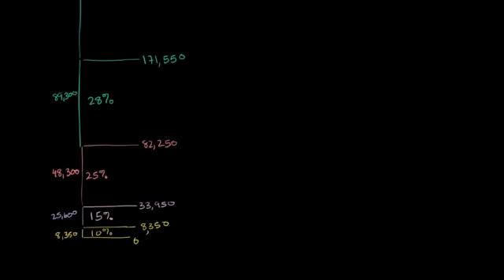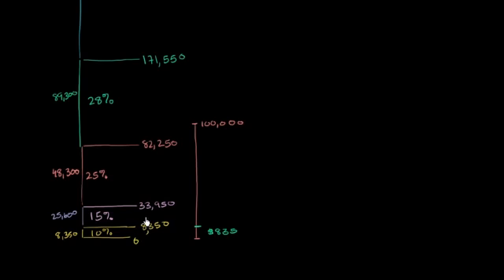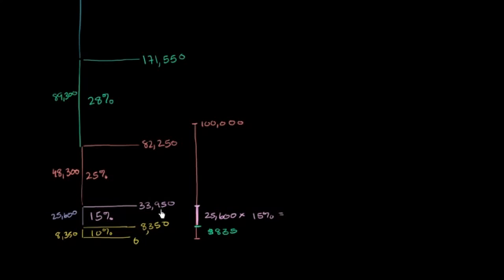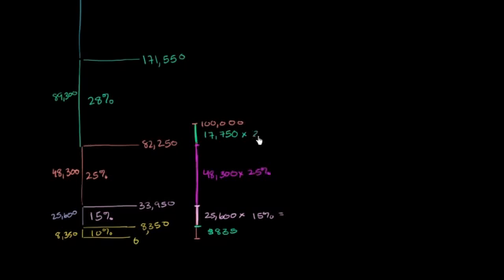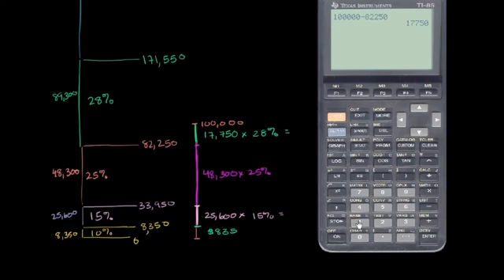Basics of US income tax rate schedule